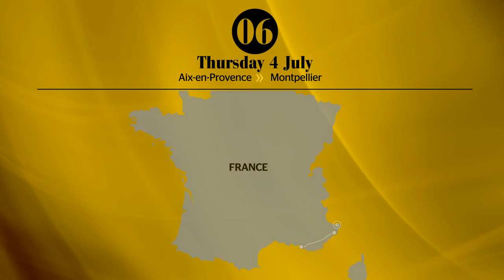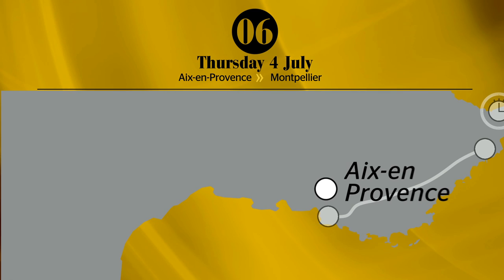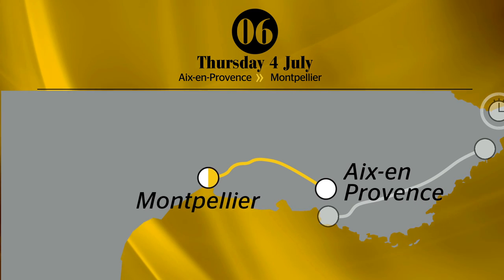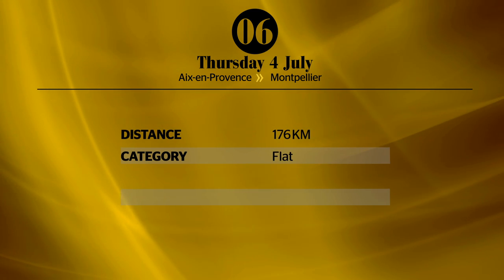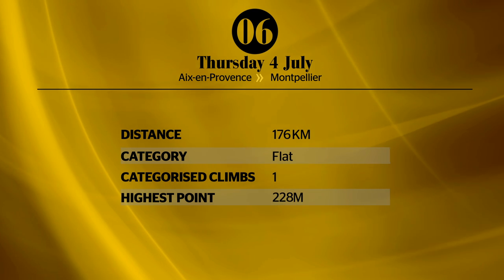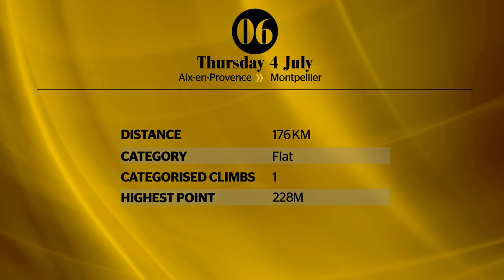Tour de France 2013: Stage 6 Preview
Former Paris-Roubaix and Tour de France stage winner Magnus Bäckstedt takes us through the route for the 100th edition of the Tour de France.